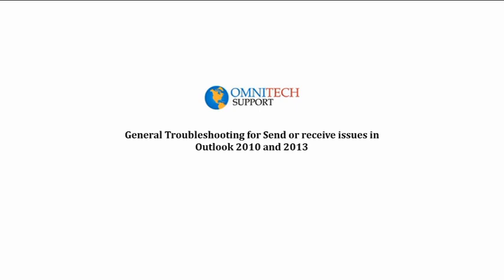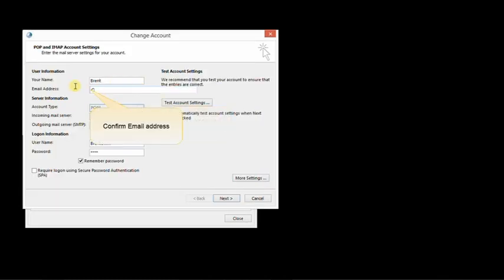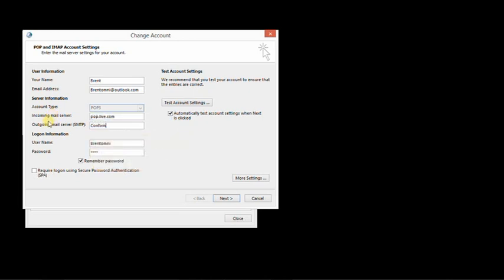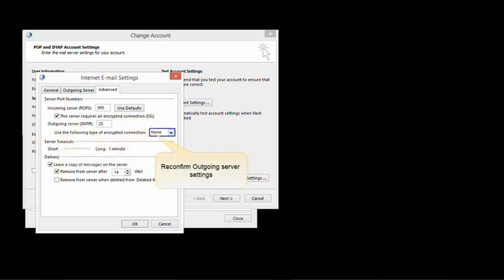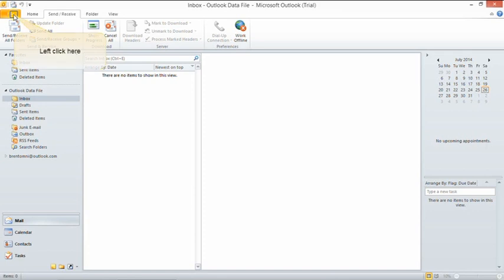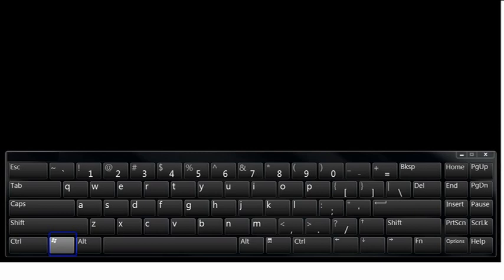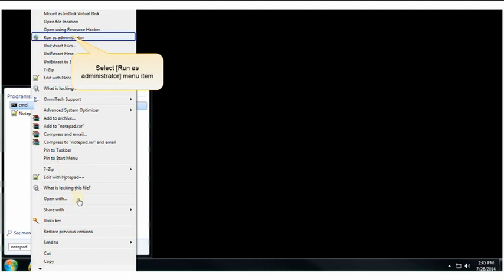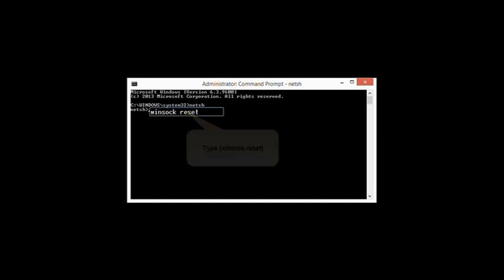General Troubleshooting for Send or Receive Issues in Outlook 2010 and 2013 from Omnitech Support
Omnitech Support guide on how you can do general troubleshooting for Send or Receive issues with Microsoft Outlook 2010 and 2013.